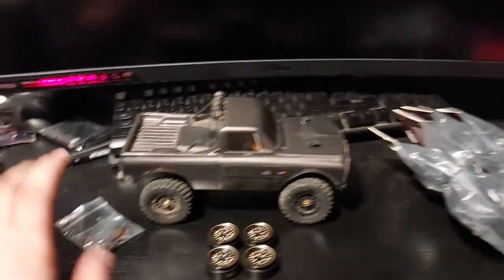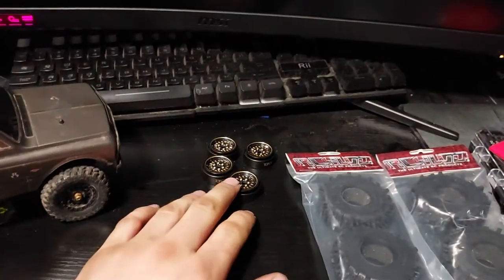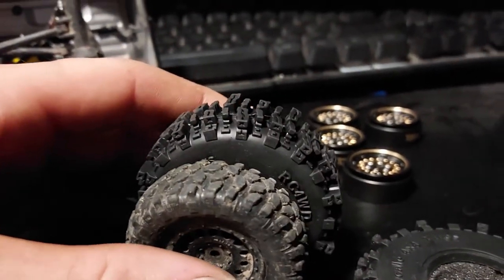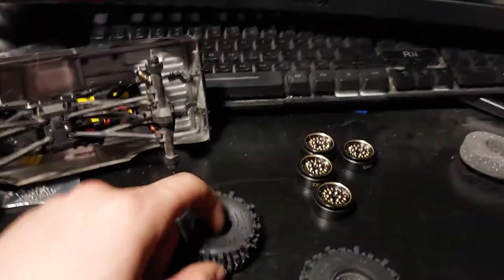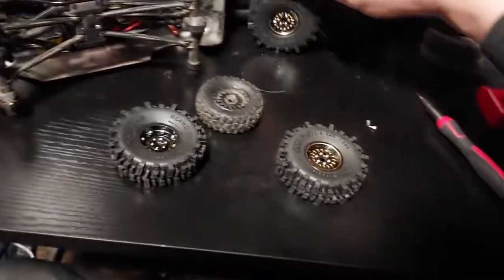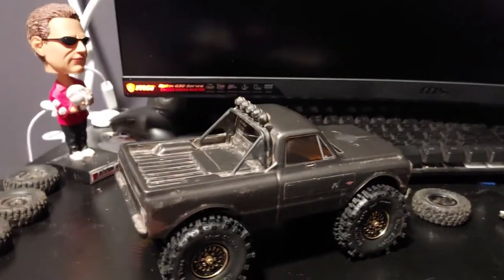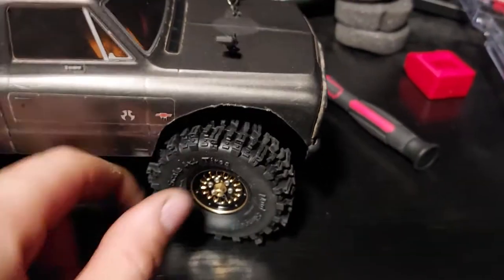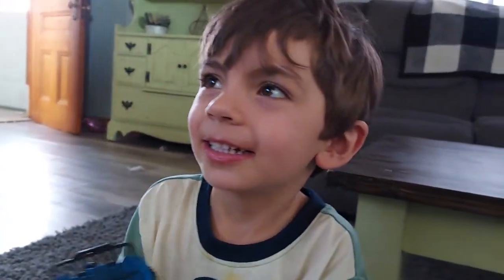Huge Meaty Tires for SCX24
mudslinger 1.0 tires are huge!
axial scx24 1/24 1:24 rc crawler truck major upgrade topcad wheels are an awesome improvement

upgrades fix fixing how to